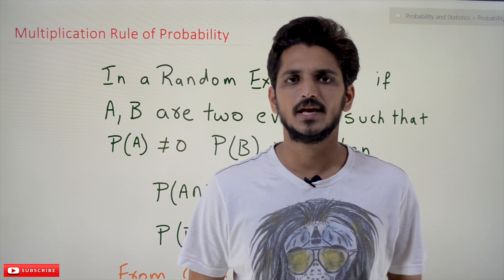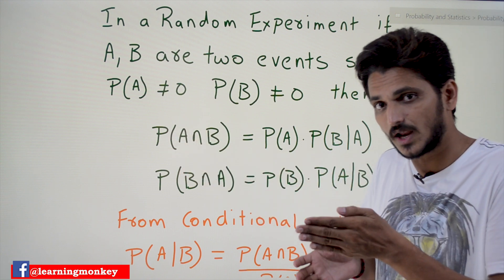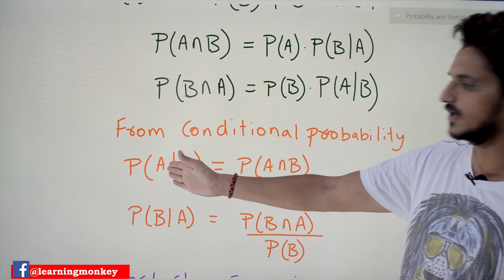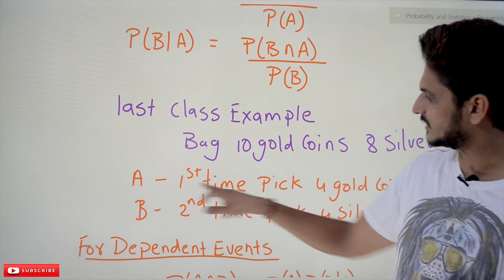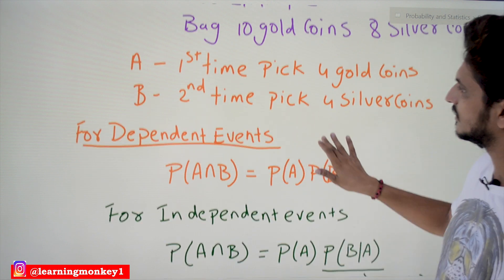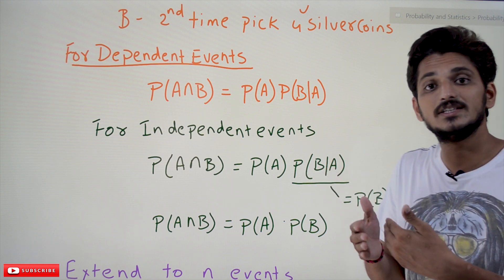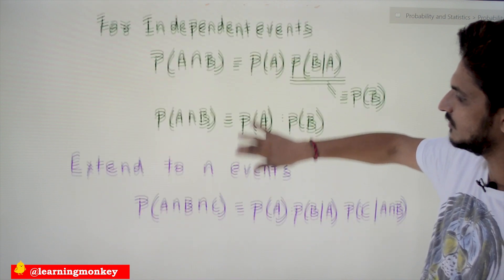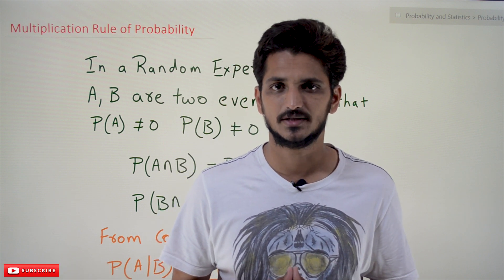Multiplication Rule of Probability || Lesson 35 || Probability & Statistics || Learning Monkey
Multiplication Rule of Probability
In this class, We discuss the Multiplication Rule of Probability.
The reader should have prior knowledge of independent events. Click Here.
Multiplication Rule:
In a random experiment, if A, B are two events such that P(A) != 0 and P(B) != 0 then P(A ∩ B) = P(A) P(B | A).
P(B ∩ A) = P(B) P(A | B)
Proof:
From conditional probability P(A | B) = P(A ∩ B)/P(B)
P(A ∩ B) = P(B) P(A | B)
Similarly, P(B | A) = P(B ∩ A)/P(A)
P(B ∩ A) = P(B | A) P(A)
For Dependent Events:
For Independent Events:
P(A ∩ B) = P(B) P(A | B) Where P(A | B) = P(A) for independent events.
P(A ∩ B) = P(B) P(A)